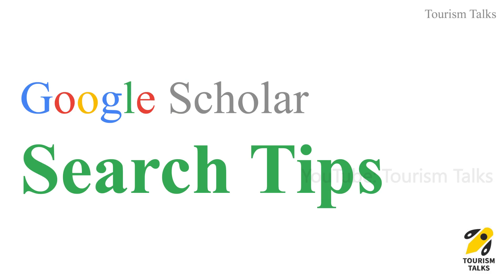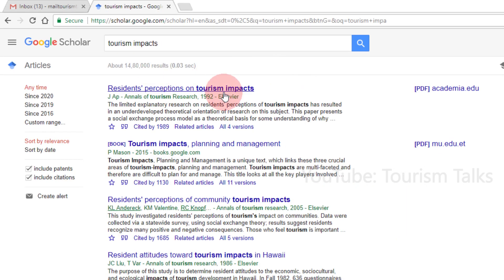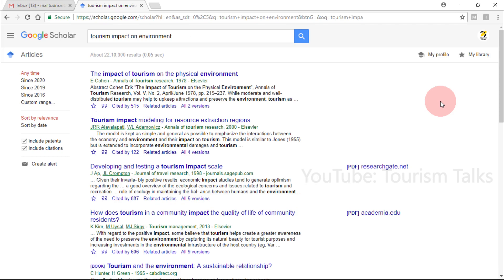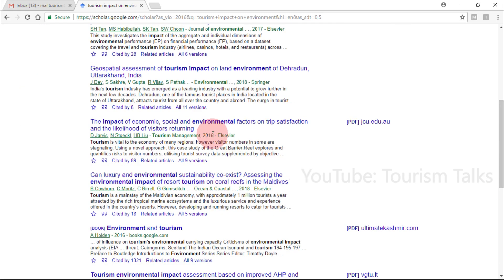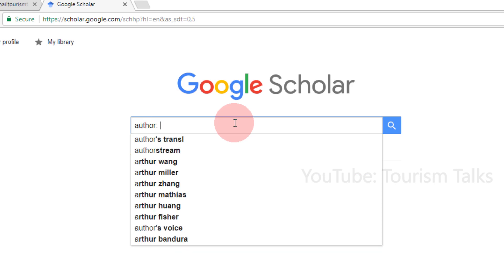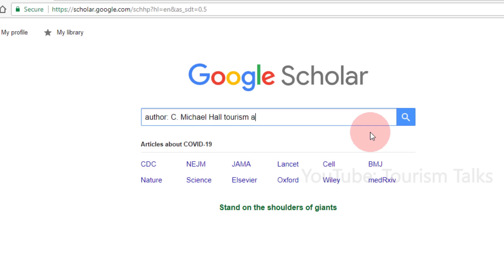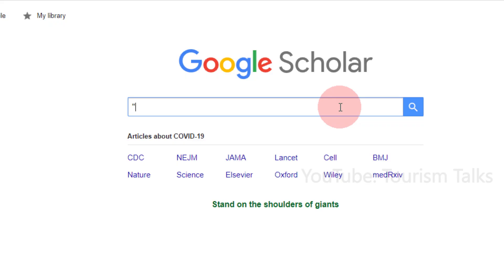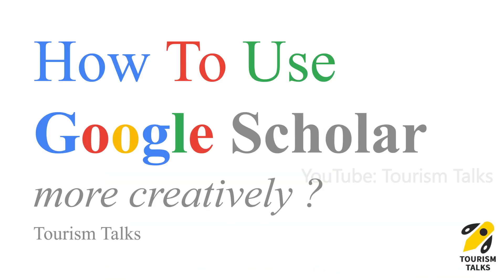P1 Google Scholar Tips & Tricks I How to use Google scholar for research ? Part 1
A new series on topics related to research tools.
This particular lecture discusses various Google Scholar Tips and Tricks.

how to use Google scholar.
 | UGC Net Tourism | UGC NET Tourism Administration and Management | Tourism Talks